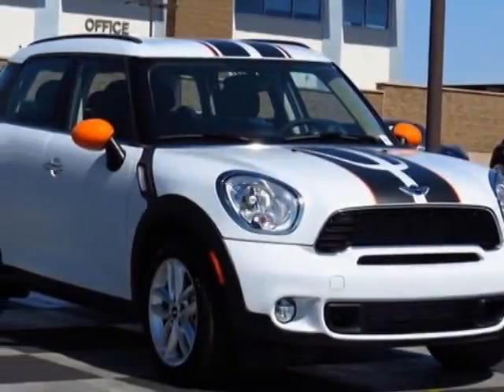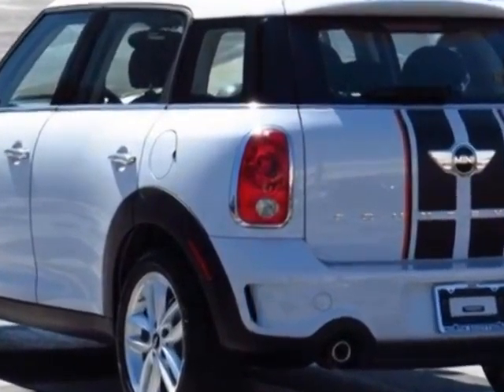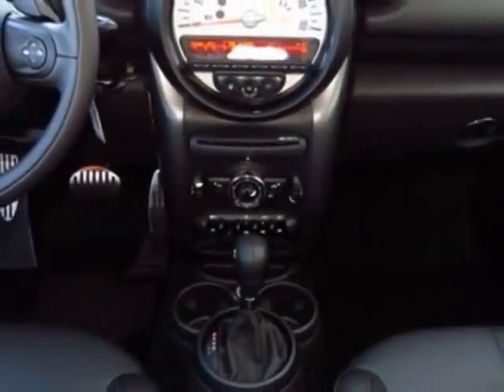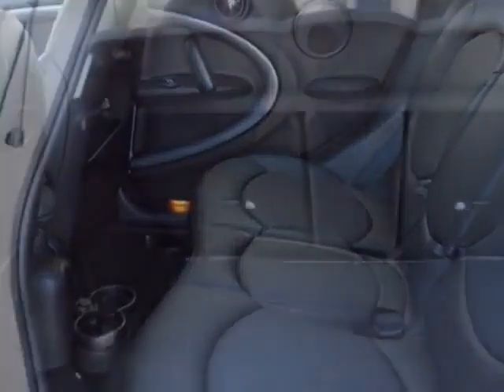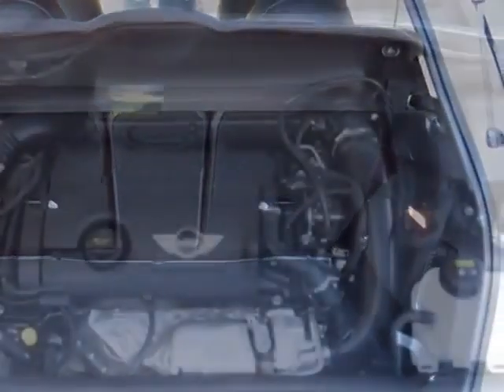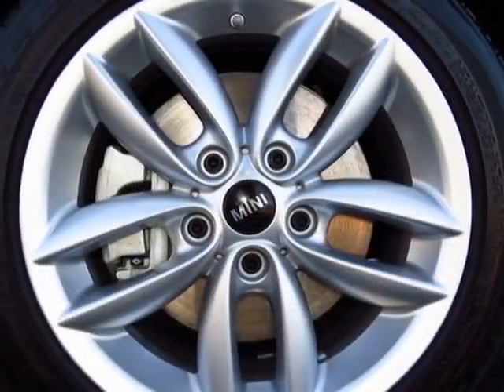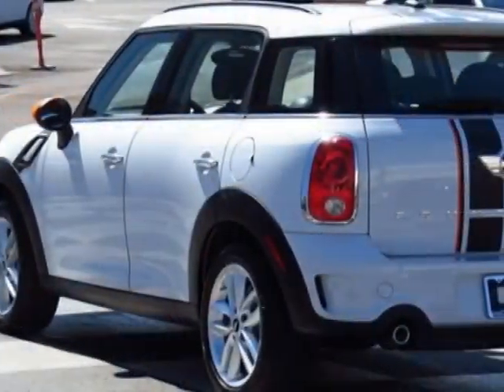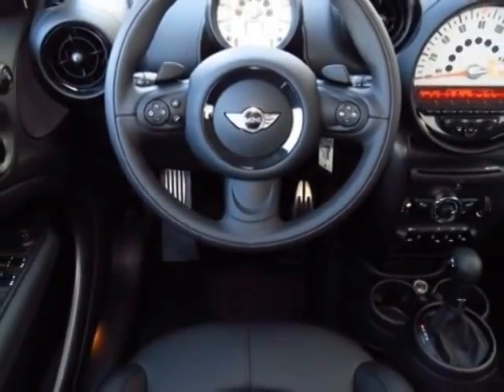2014 MINI Cooper Countryman FWD 4dr S SUV - Phoenix, AZ